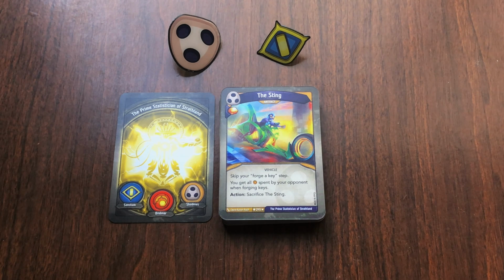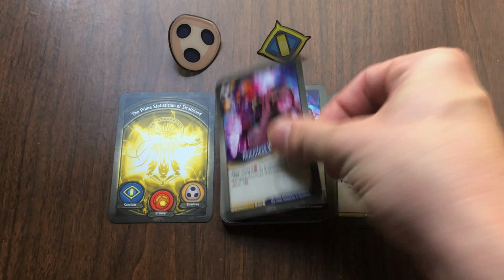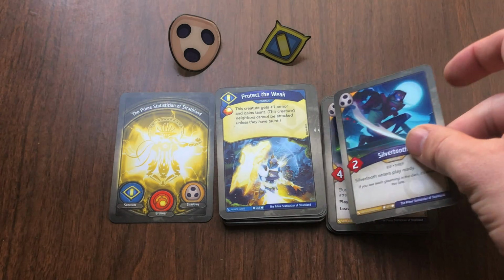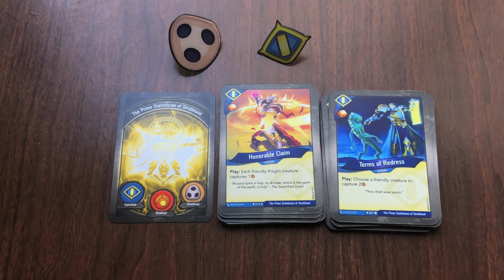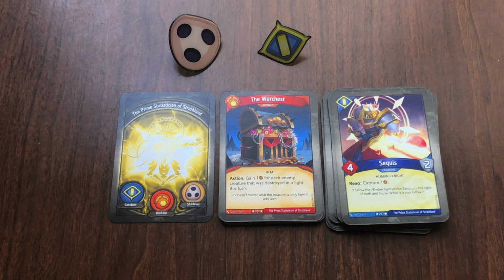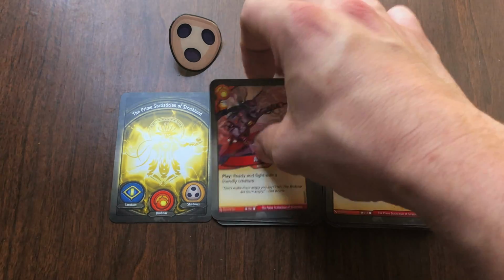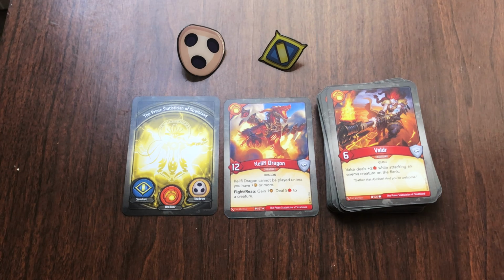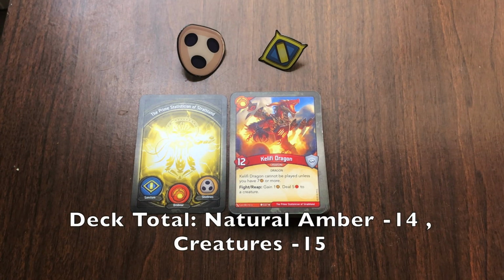KeyForge | The Prime Statistician of Strathland Deck review | WhyHeForge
Deck review and cards of our deck, The Prime Statistician of Strathland.

Deck Houses: Shadows, Logos, Brobnar